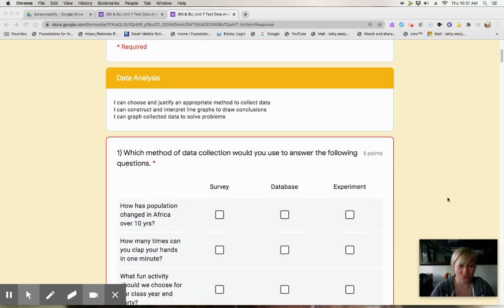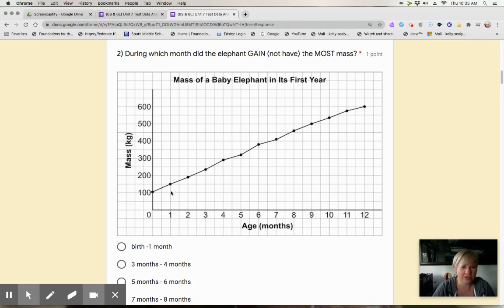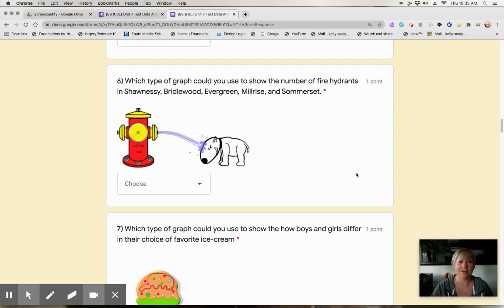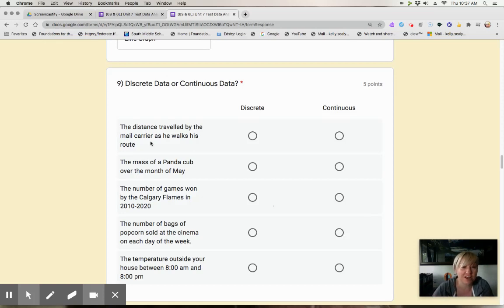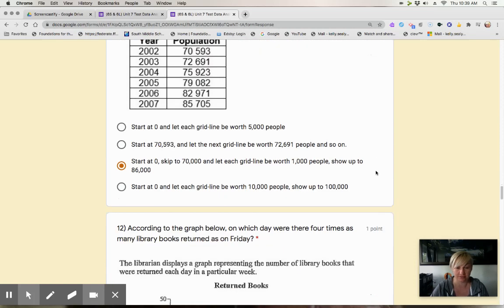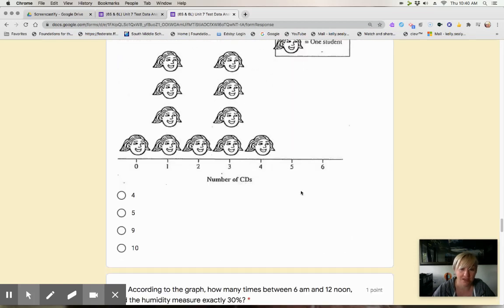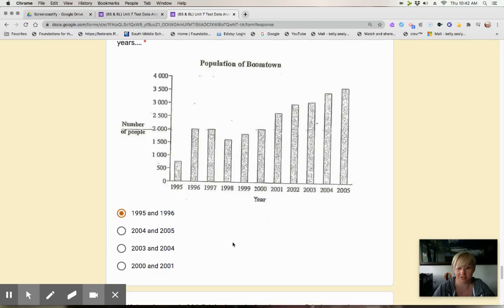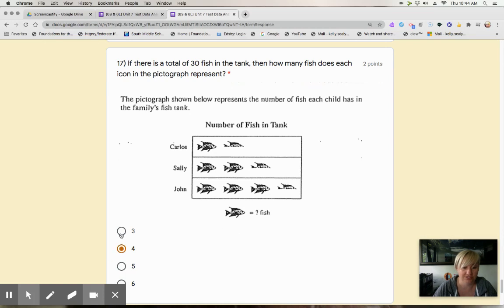MATH VIDEO 17.1